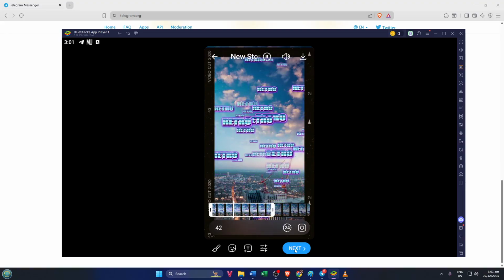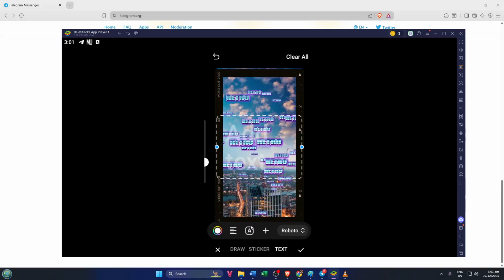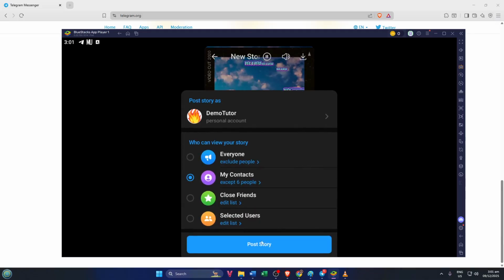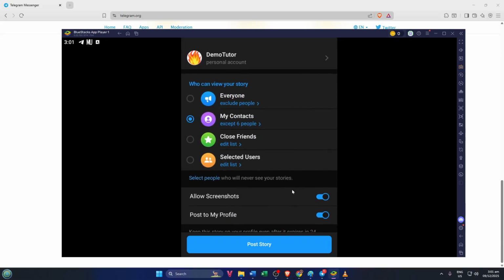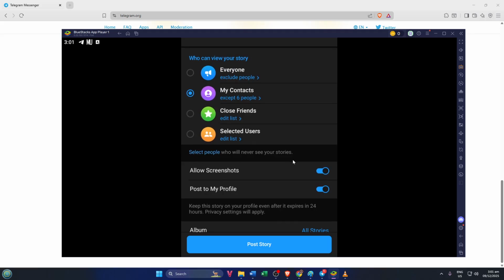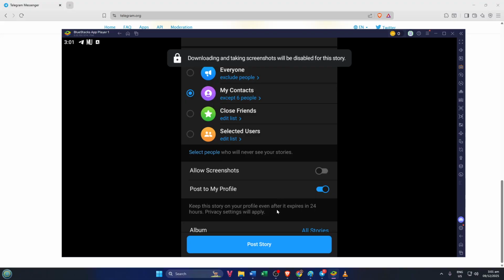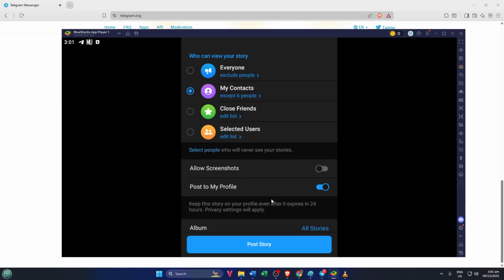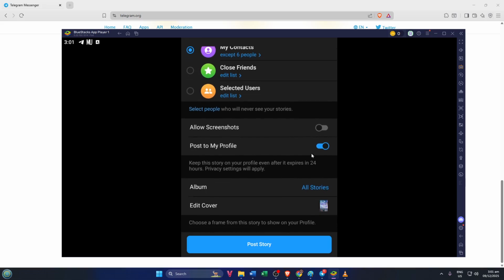How To Disable Screenshots On Telegram Stories (Best Method)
Learn how to protect your privacy by disabling screenshots on your Telegram stories. This tutorial walks you through the essential privacy settings within the Telegram app to ensure your content stays secure and isn't saved without your permission.

In this video, you'll learn how to:
✅ Access Telegram story privacy settings
✅ Disable screenshots for specific stories
✅ Prevent screen recordings on your content
✅ Manage who can view and save your stories
✅ Enable content protection features in Telegram

Taking control of your digital footprint is easier than ever. By following these simple steps, you can share moments with friends while maintaining full control over how your media is distributed and viewed.